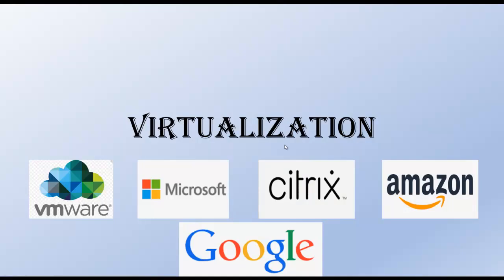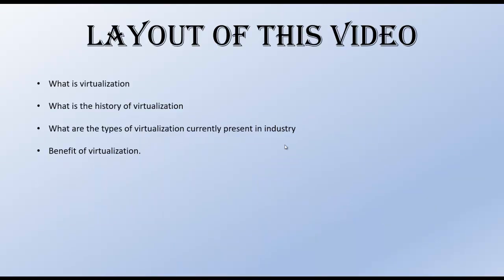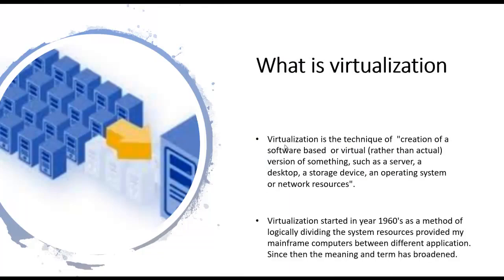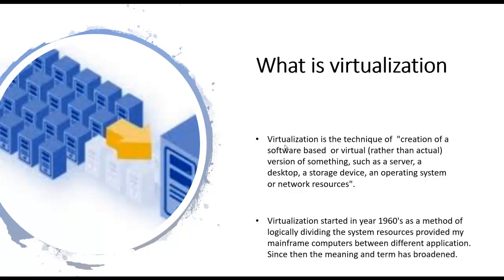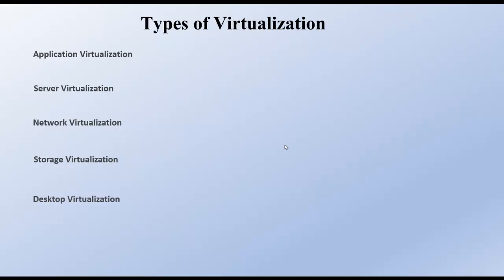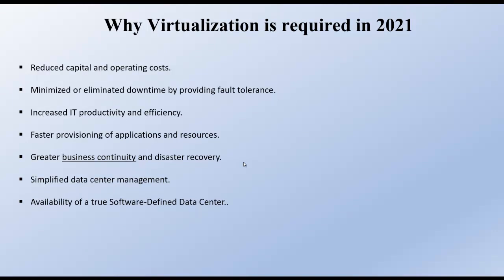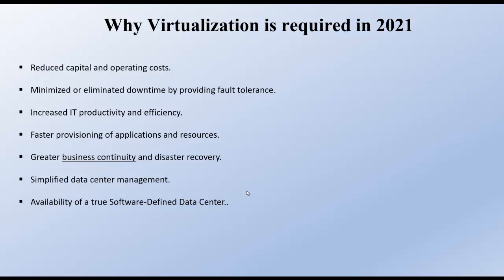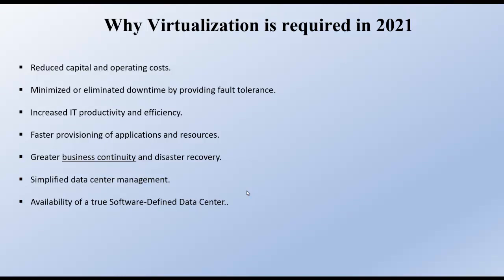Virtualization Simplified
What is virtualization. What are the different types of virtualization. What is the benefits of virtualization.

I am starting a series of video where I will explain all the different technologies used by different companies like VMware, Microsoft to manage the different servers in cloud environment.
What are the different types of hypervisor available in market.